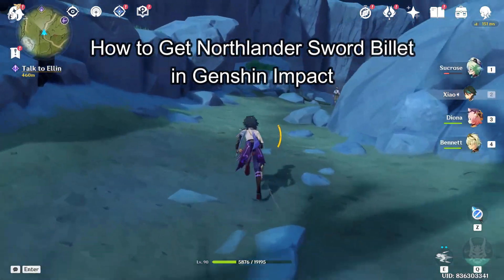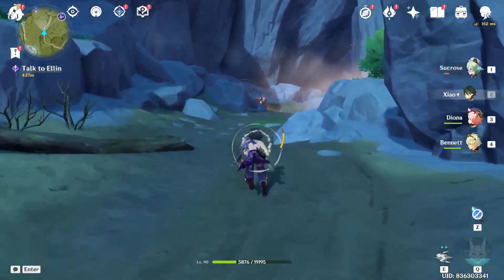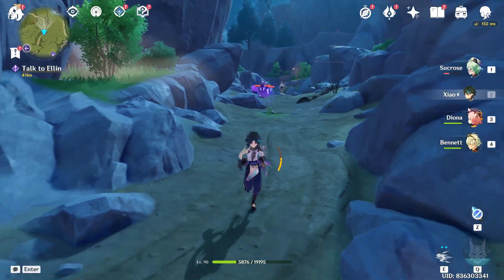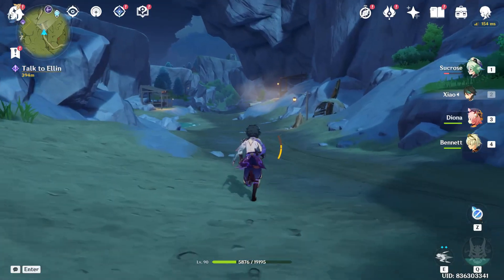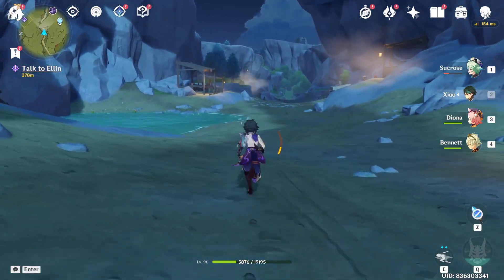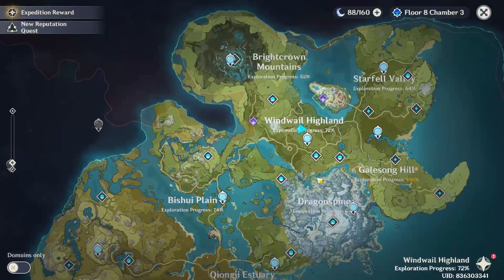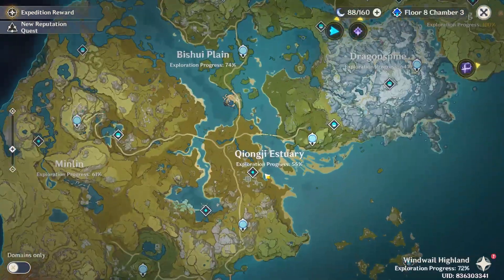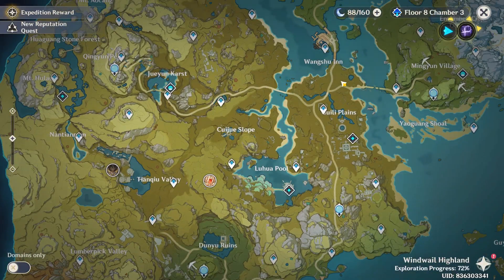How to Get Northlander Sword Billet in Genshin Impact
In this guide, discover how to obtain the coveted Northlander Sword Billet in Genshin Impact. Whether you're seeking to enhance your sword-wielding characters or aiming for crafting mastery, acquiring this rare material is essential. Dive into the world of Teyvat and uncover the various methods and locations where this precious resource can be found. Sharpen your skills and arm yourself with the knowledge needed to secure the Northlander Sword Billet for your adventures ahead.